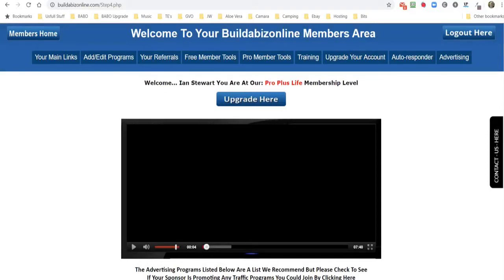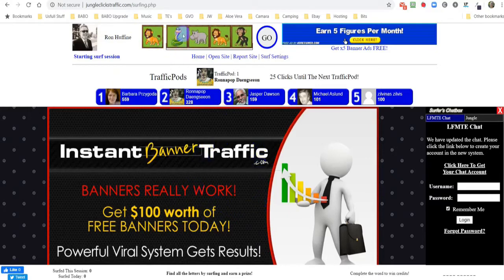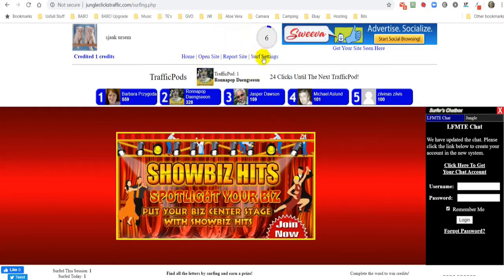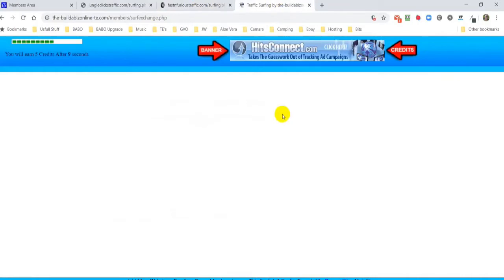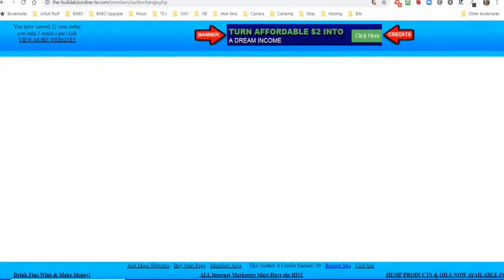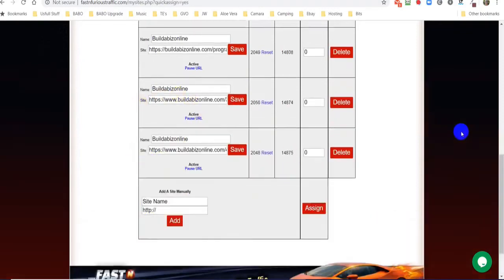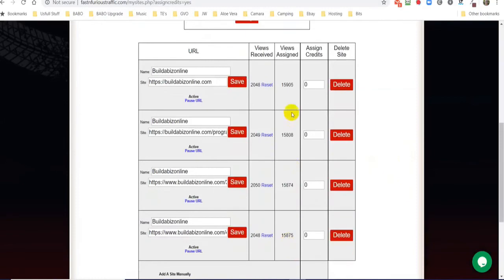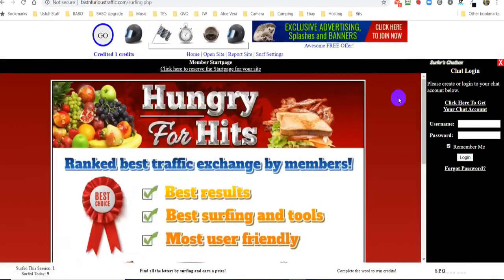Buildabizonline Online Affiliate Marketing Tools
Hi Ian Stewart here Owner Of Buildabizonline.com

In this Short Video we use one of the methods I use, to promote my Affiliate Links that of Traffic Exchanges.

Here at Buildabizonline we provide all the TOOLS you need to promote YOUR existing Affiliate type programs plus the training on how to use them.

# - Our Tools consist of…
# - Banner Building Tools - All Sizes